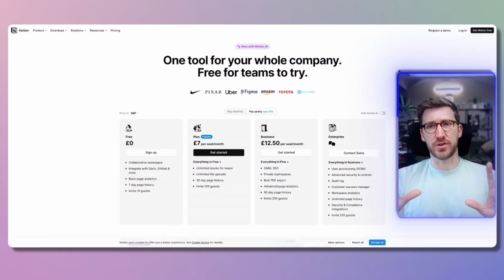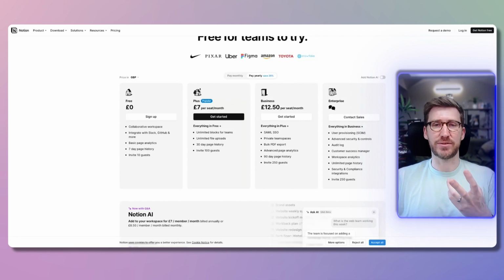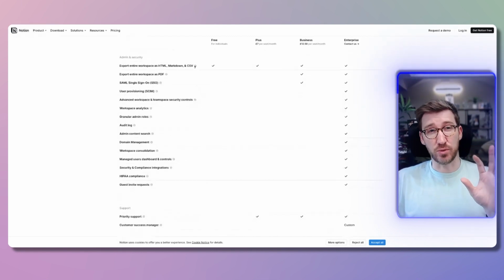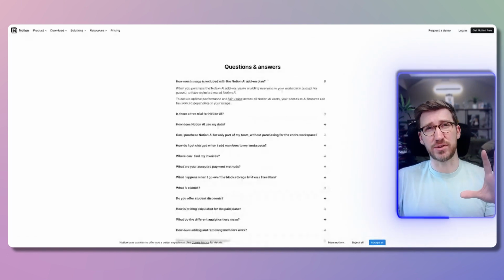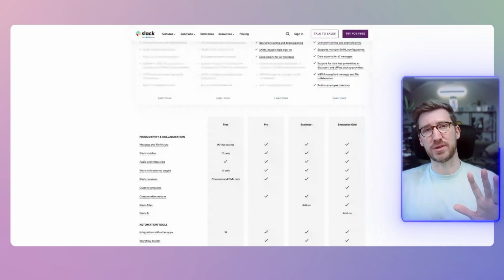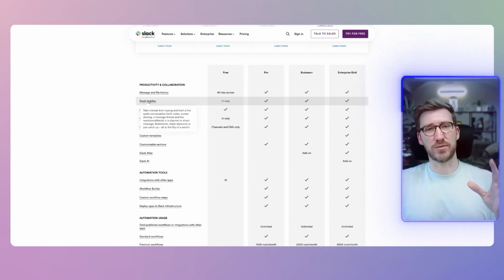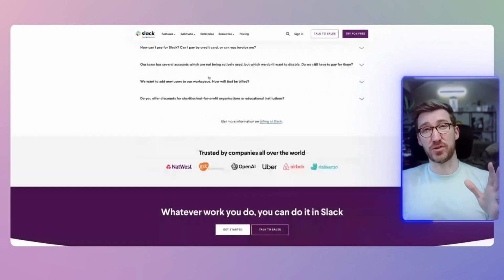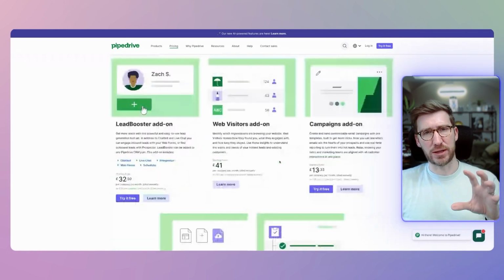7 SaaS Pricing Page Strategies That Convert EXTREMELY Well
Need Help Optimizing your SaaS website?

From leveraging clear white space and color theory to effectively showcasing credibility and simplifying comparison tables, in this video, I talk about '7 SaaS Pricing Page Strategies That Convert EXTREMELY Well' to help you optimize your pricing page and potentially 10x your conversion rates!

These strategies will ensure your SaaS pricing page not only demonstrates value but also guides users towards the right tier for their needs. Using examples of pricing pages from top SaaS companies like Notion, Slack, and Pipedrive, I break down what works, what could be improved in the UI/UX and how you can implement these elements into your own SaaS pricing page.

Chapters:
0:00 - Intro
0:46 - SaaS Pricing Page Strategies: Notion
5:24 - SaaS Pricing Page Strategies: Slack
8:18 - SaaS Pricing Page Strategies: Pipedrive